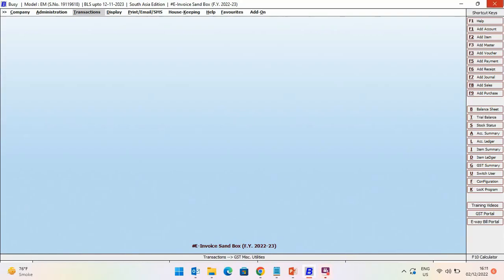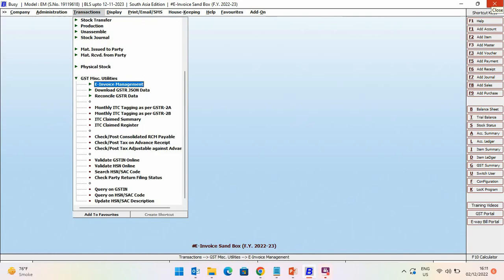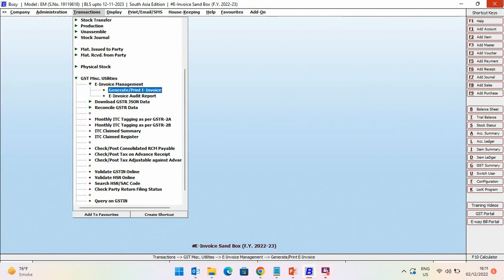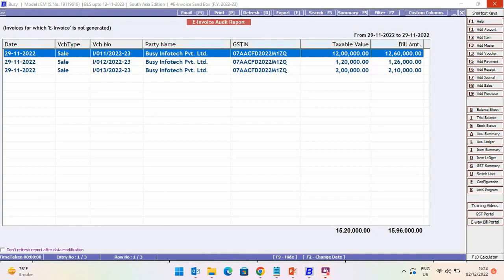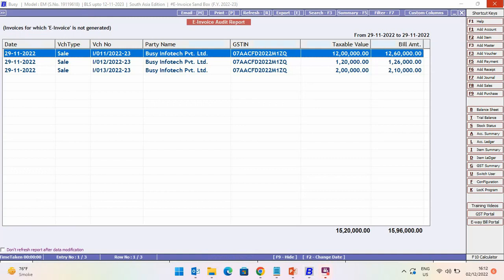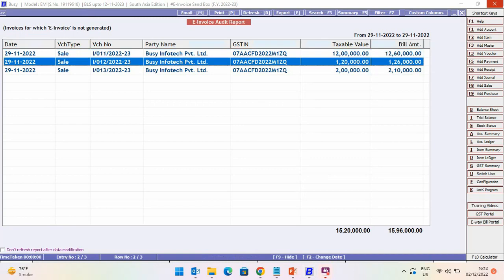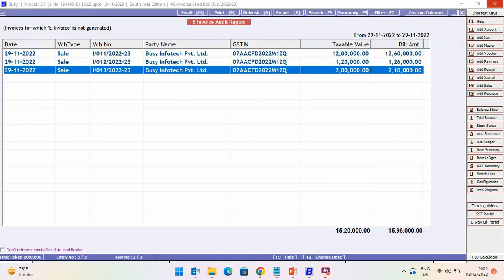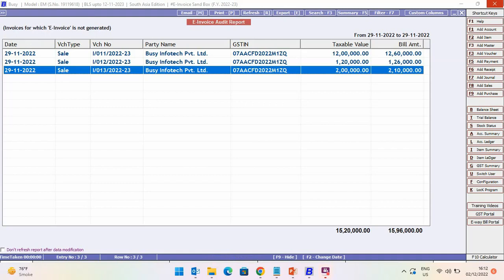E-Invoice Audit Report | E-Invoice Audit Report in BUSY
E-Invoice Audit Report helps identify details of all those vouchers for which an E-Invoice is not generated.  This is judged as per the rule specified by the Government.

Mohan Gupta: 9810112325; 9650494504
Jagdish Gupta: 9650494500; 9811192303